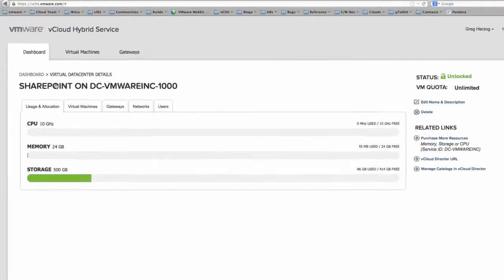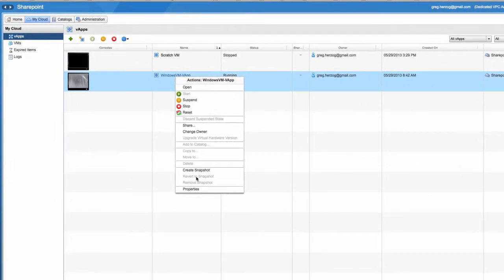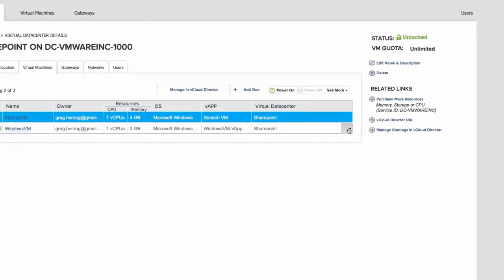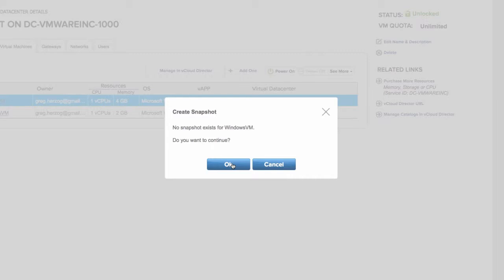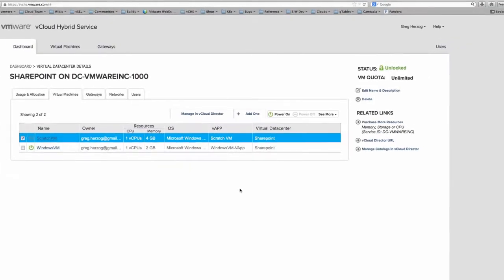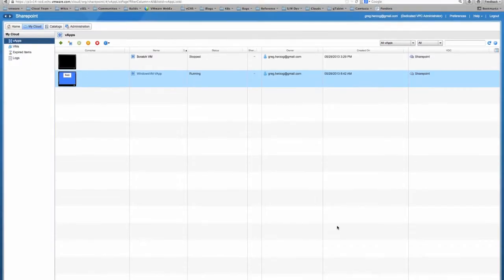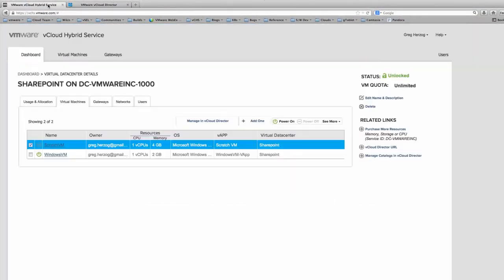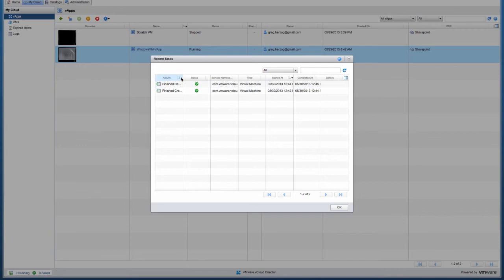vCloud Air - Working with Snapshots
This video demonstrates how to take snapshots of virtual machines in vCloud Air and how to revert to those snaspshots when needed.